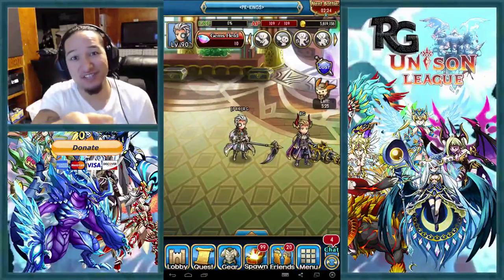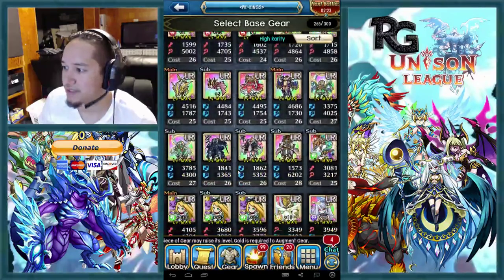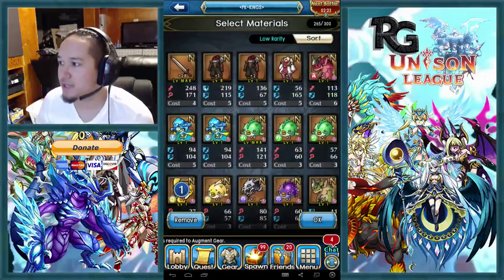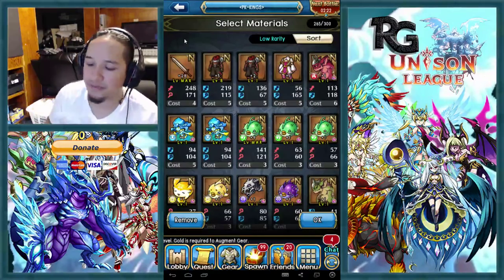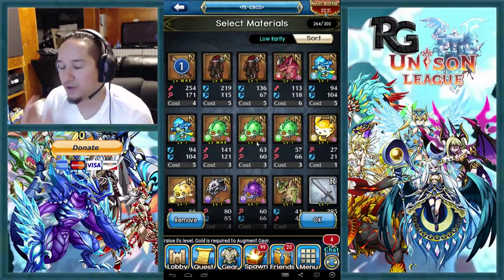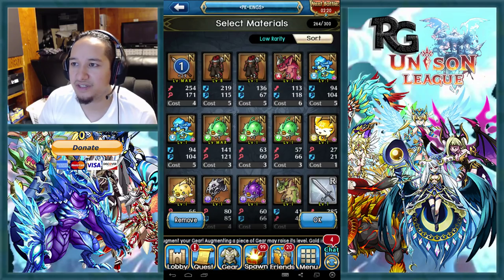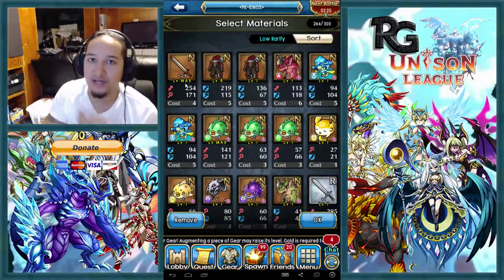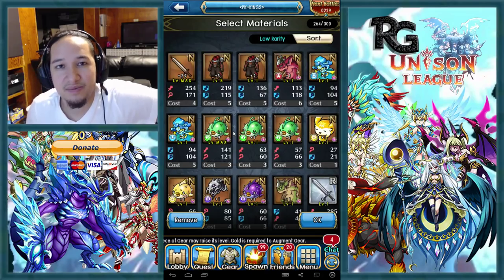Unison League: The BEST way to + up an Ultra Rare Item / Monster!